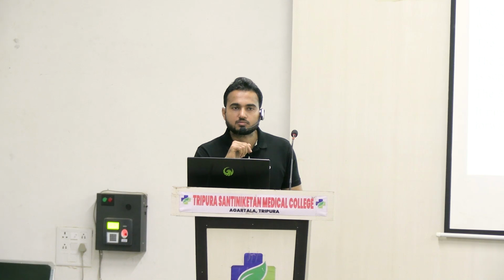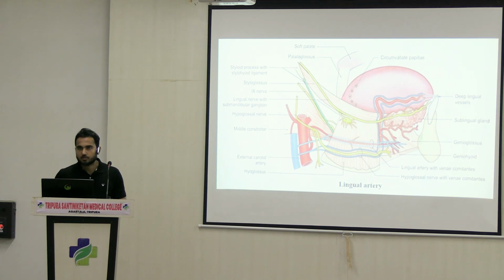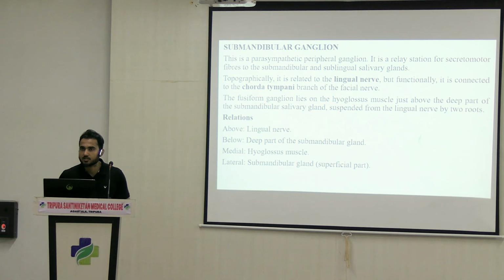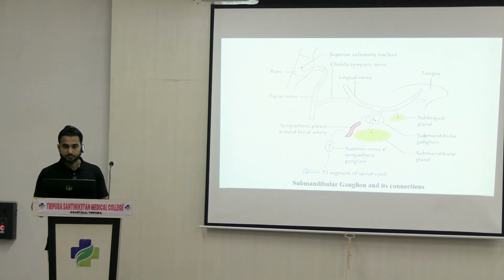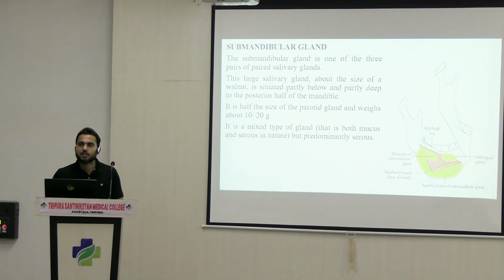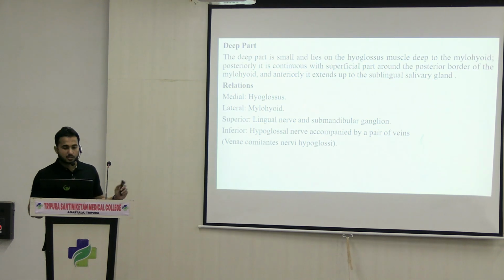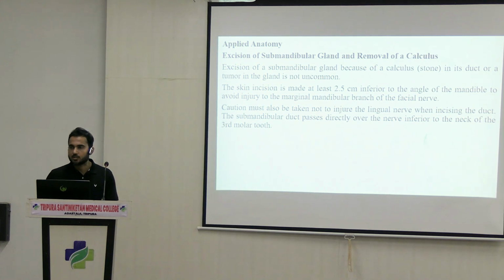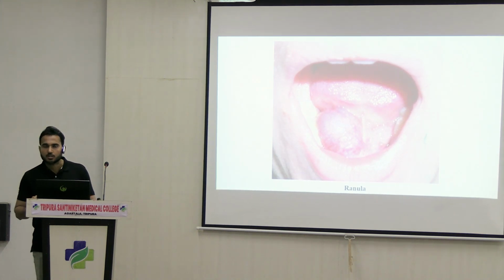Lecture On Submandibular Region Anatomy: Glands, Muscles & Clinical Insights | MBBS | TSMC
Join us for a comprehensive exploration of the submandibular region, covering its anatomical boundaries, contents, and clinical significance. This lecture provides a detailed understanding of the structures within this crucial area of the neck.

In this video, you'll learn:

Submandibular Region Overview: Understand the extent of the region, from the mylohyoid line of the mandible to the hyoid bone, including the submental and digastric triangles [00:06].
Key Structures: Explore the suprahyoid muscles, extrinsic muscles of the tongue, and the lingual artery (origin, parts, and branches) [01:57].
Submandibular Ganglion: Gain a detailed understanding of the parasympathetic submandibular ganglion, its connections, and its role in innervating salivary glands [03:37].
Submandibular Salivary Gland: Learn about the anatomy of this gland, including its parts (superficial and deep), relations to surrounding structures, and its duct system (Wharton's duct) [31:33].
Clinical Correlates: Discover the surgical considerations, sialography techniques, palpation methods, and conditions like ranula [45:58].
This lecture is essential for students and professionals seeking a thorough understanding of the submandibular region's anatomy and its practical implications in clinical settings.

Target Audience: Medical Students, Dental Students, ENT Specialists, Surgeons, Healthcare Professionals.

Real Class room Demonstration/Lecture On: (ANATOMY) INTRODUCTION TO SUB MANDIBALAR REGION WITH CONTENTS AND SUB - MANDIBULAR SALIVARY GLAND )